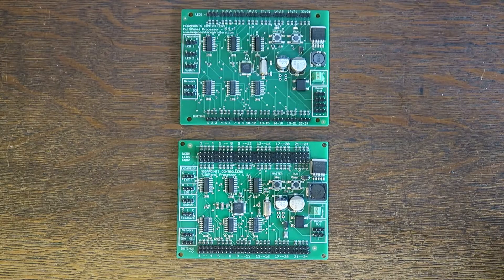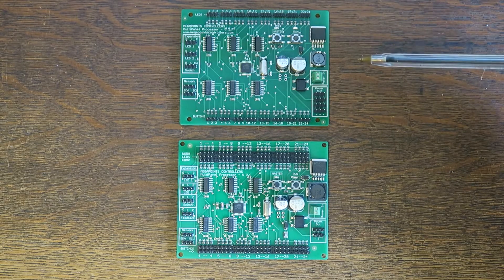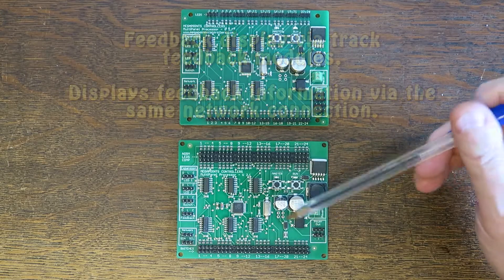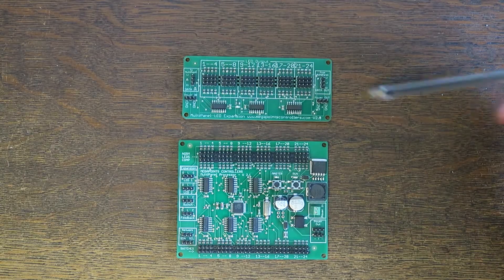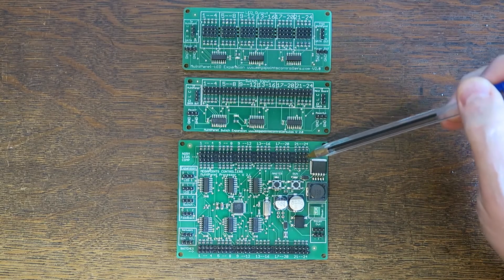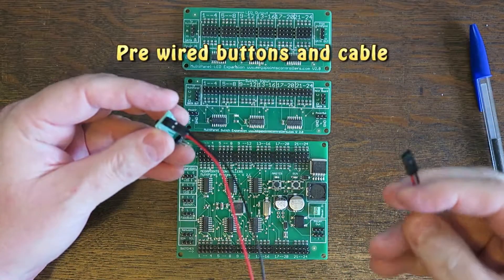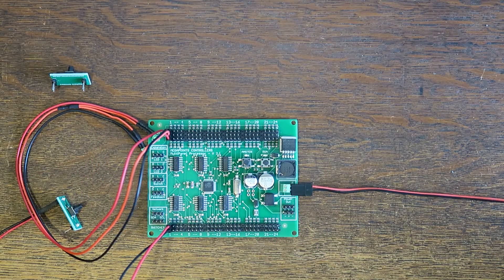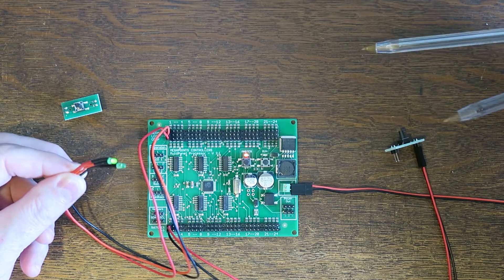MegaPoints Controllers MultiPanel Processor Version 2.1 – New features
We showcase the new MultiPanel Processor version 2.1 new features. These include:

1. Entirely plug-n-play hook-up via pre made cable packs. No soldering (unless you want to).

2. Feedback display from block and section detectors or points position indicators. Up to 192 feedback channels right out of our standard MultiPanel. Plug in an LED expansion board to the feedback connector and you can see which tracks have rolling stock or locos on them.

3. Upgraded expansion boards for LEDs and switches also plug-n-play. The new hook-up method is consistent right through the expansion boards too.

4. Two LEDs per channel as standard. This means you get a normal and a complimentary LED, useful for indicating selected direction on points (turnouts) etc.

5. Uprated on board regulator. Sized to run almost 600 LEDs if fully expanded.

You can see more information about this all in one mimic panel controller and our range of custom made mimic panels